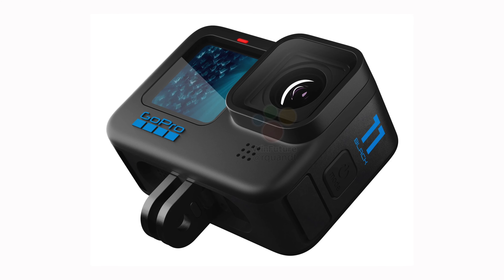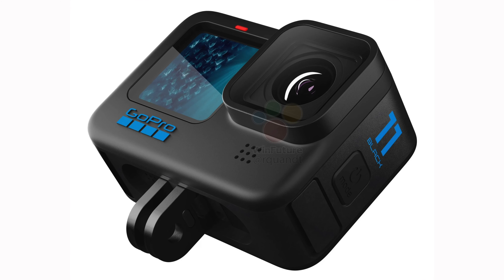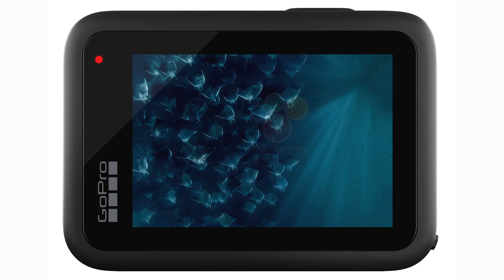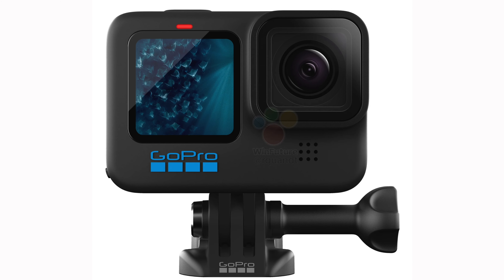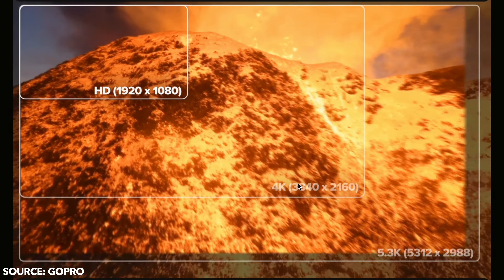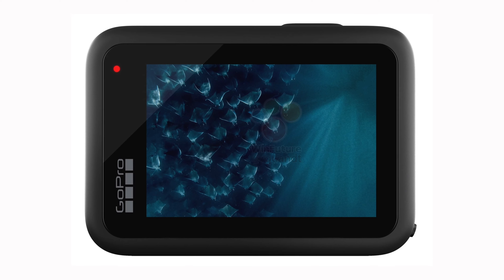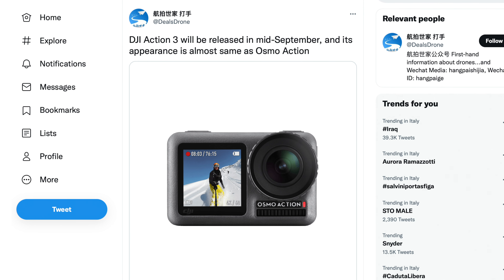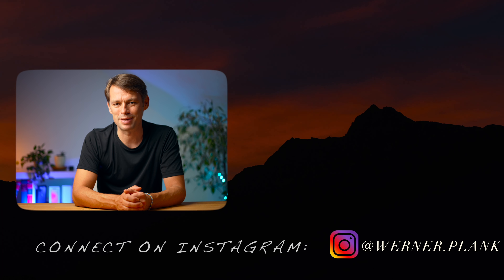GoPro Hero 11 FIRST LOOK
A first look at the upcoming GoPro Hero 11 Black. The images in this video are based on a leak published on the website WinFuture and by Roland Quandt.

GoPro Hero 11 (Amazon)

- ACCESSORIES -
Favorite SD-Card for GoPro
Protective Case for GoPro Hero 11 & 10
Extra Battery for Hero 11 & 10

- MOUNTS -
Mount Kit for Hero 11 and Hero 10

My microphone